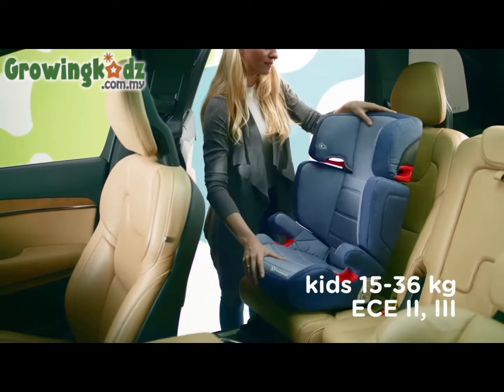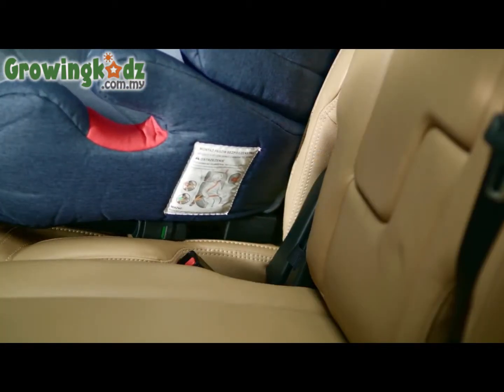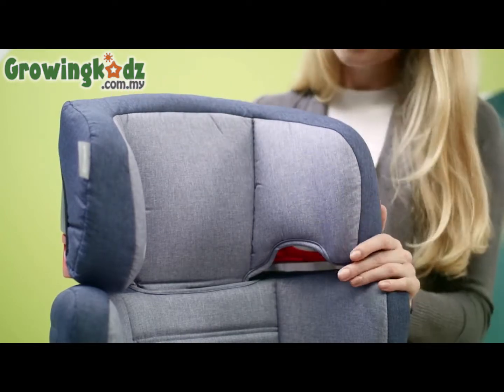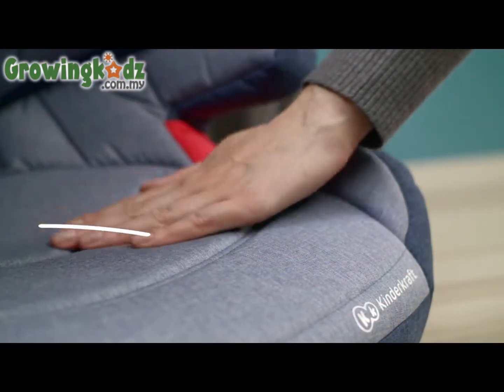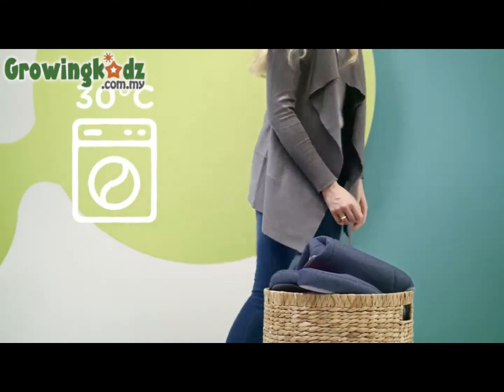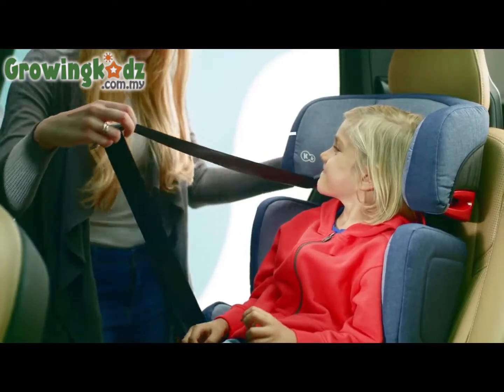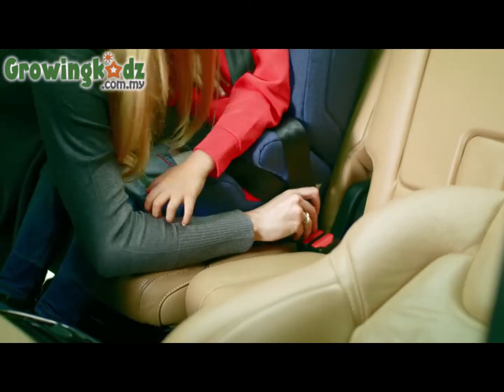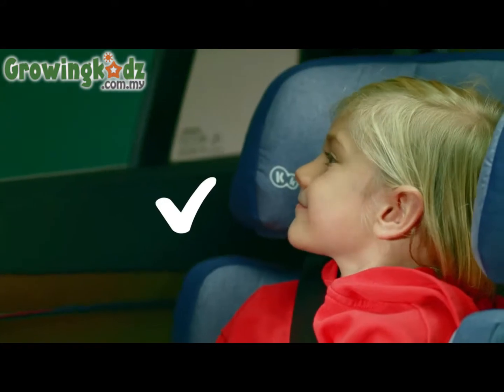Kinderkraft Junior Fix Car Seat ISOFIX